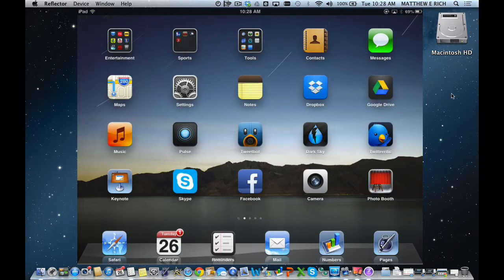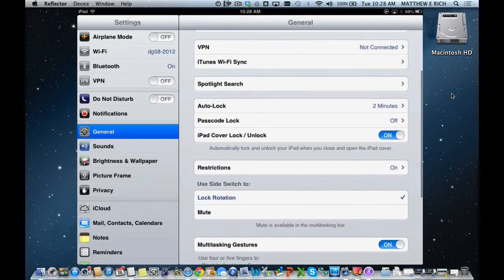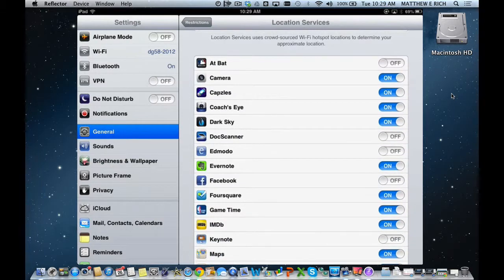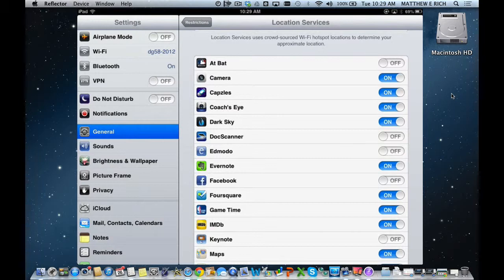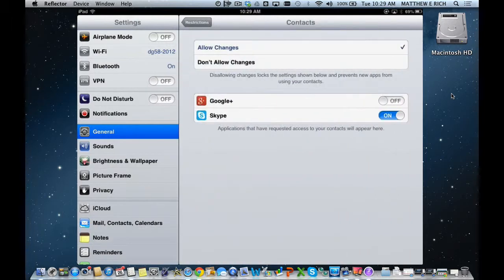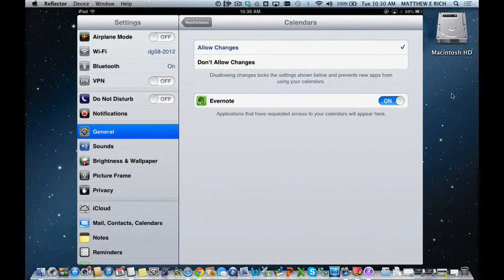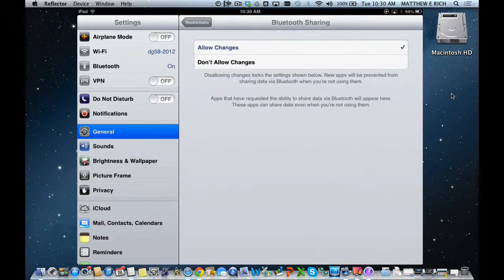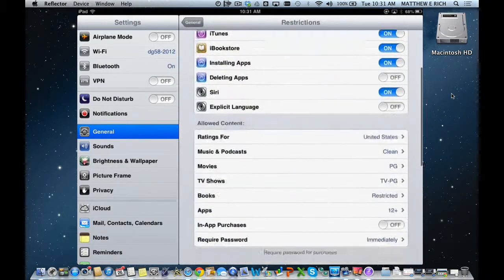Setting up privacy and location restrictions on an iOS device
How to set up privacy and location restrictions on an iPod Touch, iPhone, iPad, or iPad Mini